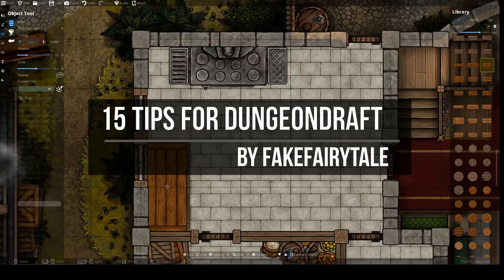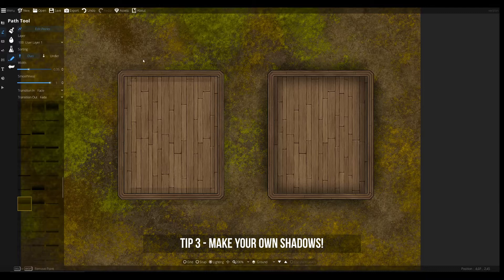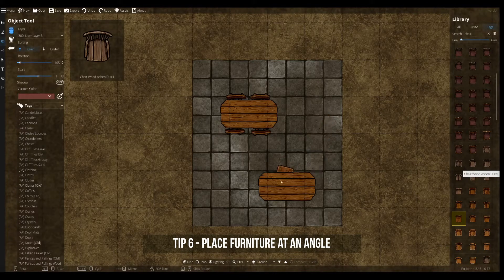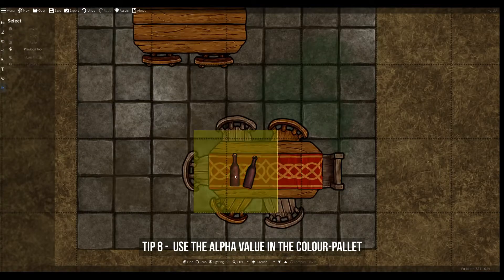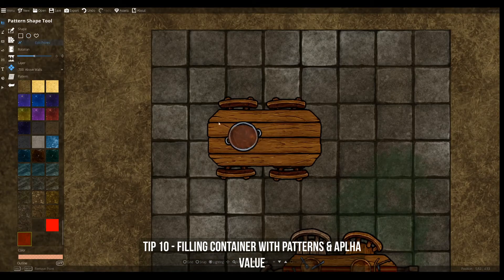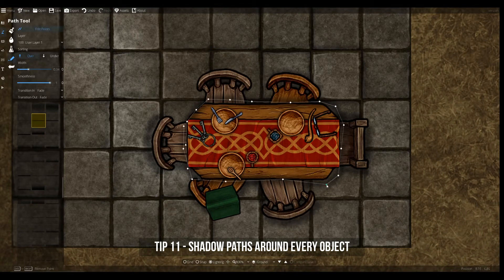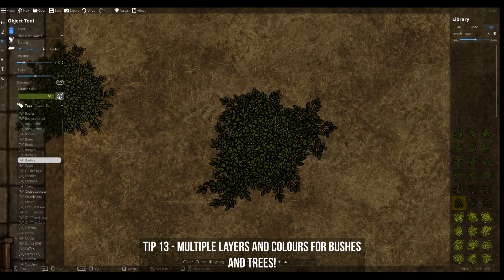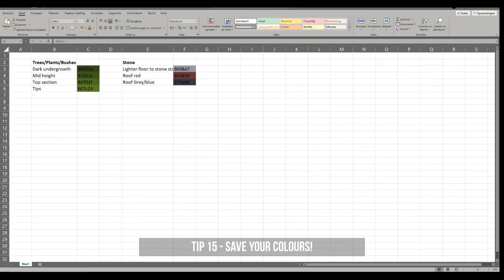DungeonDraft - 15 Quick tips & tricks to improve your map-making!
In this video, I give 15 simple tips & tricks that you can use to improve your map-making!

Some of these tips might not hold up without custom assets, for that reason I added a link to the Forgotten Adventures Patreon page & Website in case you want to check it out!

TIMESTAMPS
0:00 Intro
0:10 Tip 1 - blending textures
0:25 Tip 2 - Use ALL the textures
0:43 Tip 3 - Make your own shadows
1:01 Tip 4 - Pillars over walls
1:15 Tip 5 - Shadows pattern on floors
1:31 Tip 6 - Angle furniture
1:57 Tip 7 - Change colours and materials
2:15 Tip 8 - Use the alpha value
2:35 Tip 9 - Clutter!
2:58 Tip 10 - Adding fluids to containers
3:13 Tip 11 - Shade all the things!
3:48 Tip 12 - Use highlights!
4:16 Tip 13 - Spice up bushes/trees
4:48 Tip 14 - Use objects to create depth
5:08 Tip 15 - Collect HEX codes
5:20 Outro

ASSETS and Textures!